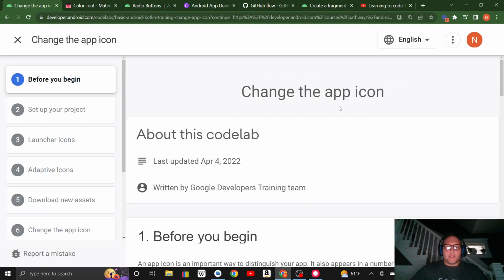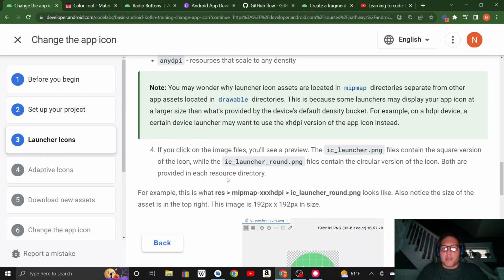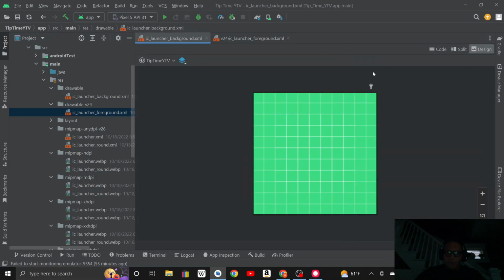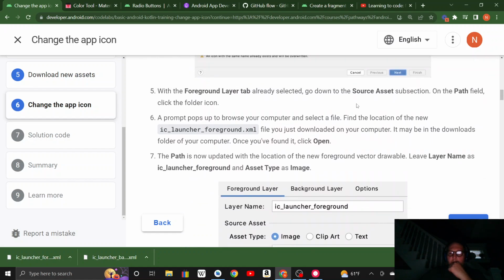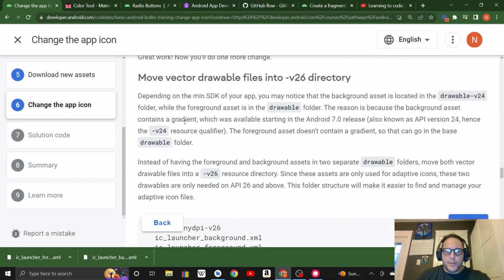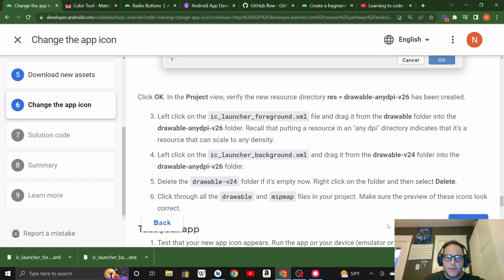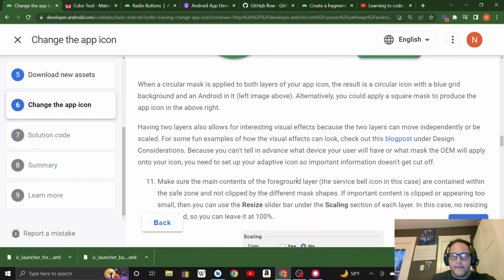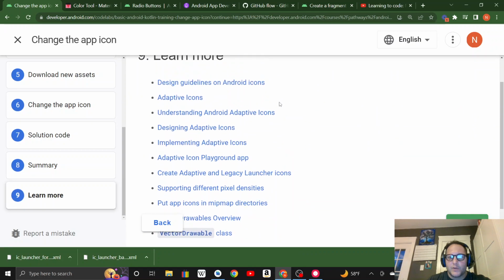change the app icon Android basics in kotlin unit 2 pathway 2